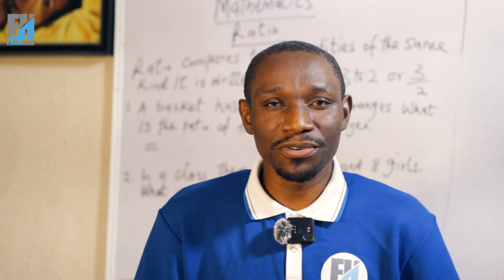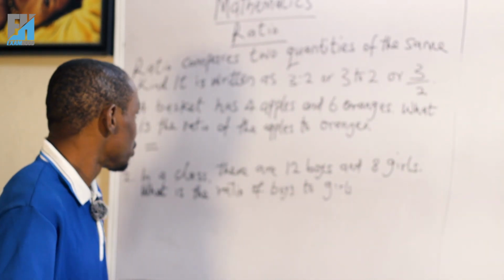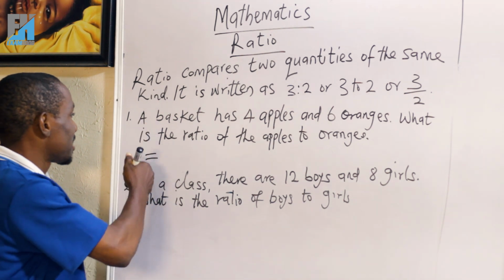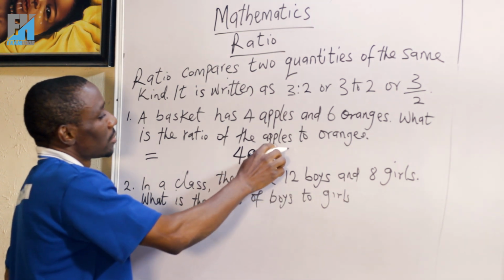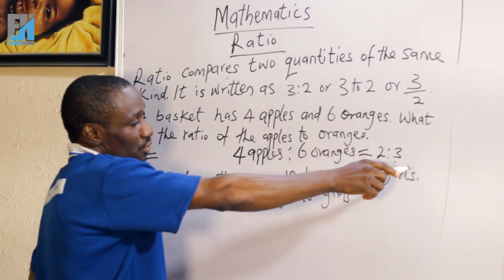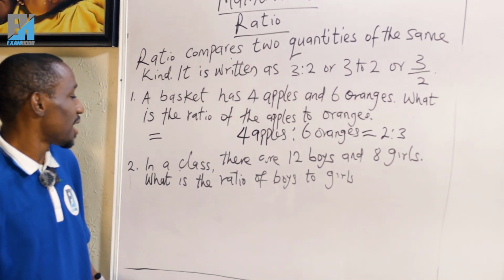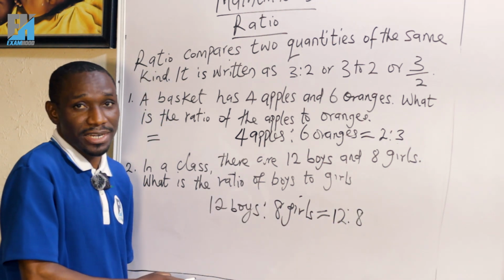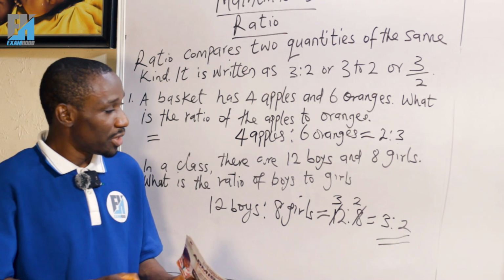RATIO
In this mathematics lesson, you will learn the meaning of ratio and how to compare quantities using ratios. The lesson explains how to write, read, simplify, and find equivalent ratios with clear examples and easy-to-follow explanations. Whether you are a student, teacher, parent, or preparing for an examination, this video will help you develop a strong understanding of ratio and improve your problem-solving skills.